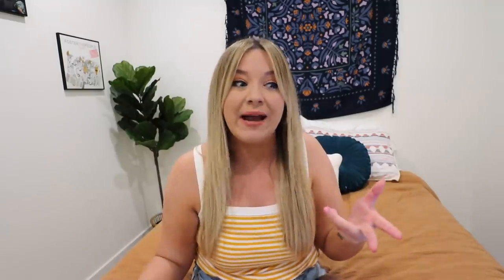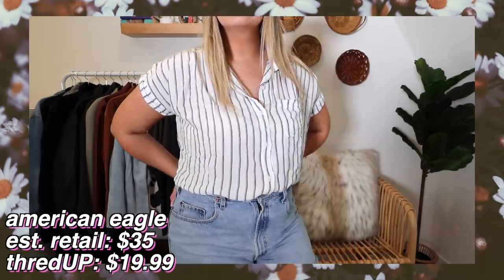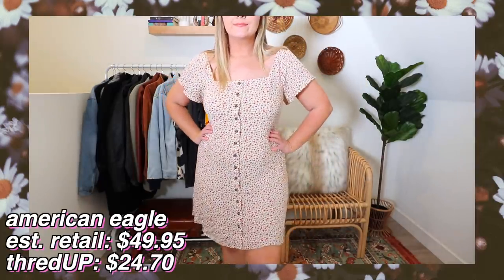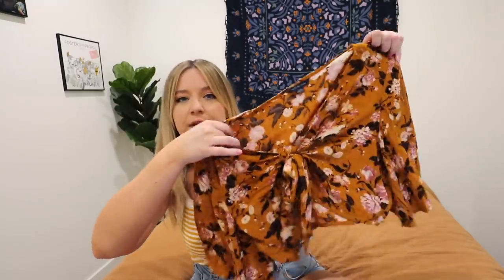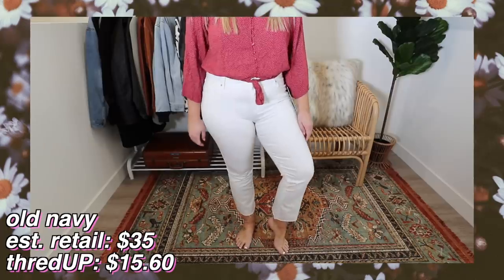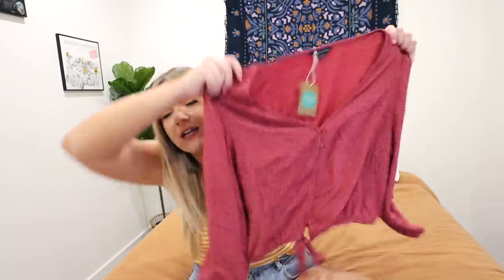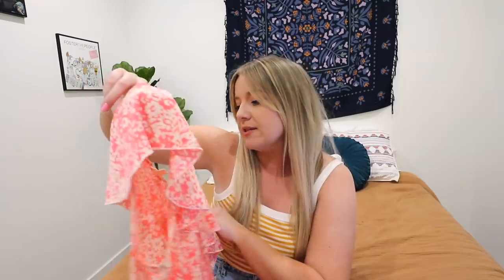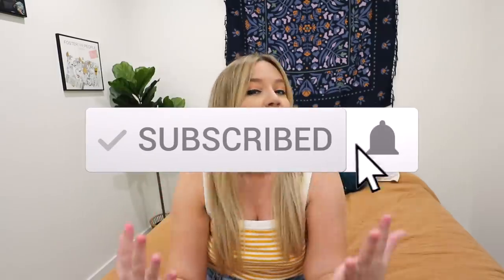100% THRIFTED spring try-on haul! *floral warning*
Today I'm bringing you a 100% THRIFTED spring try-on haul! *floral warning*. Since I recently did a massive closet purge and declutter, I've been wanting to make room for some new thrifted items, so thredUP hooked a girl up! As a midsize size 14 body, finding my size when shopping secondhand can sometimes be a challenge so I really love that I can shop online for ethical pieces and see what sizes are available!

Hi there! My name is Carrie Dayton and this channel is all about body confidence, big sis advice, midsize fashion, thrifting, and MORE! My goal is to 1) distract you from the insanity of life for a few minutes throughout the week, 2) connect and inspire by sharing my life experiences and 3) hopefully encourage you to be kind to your body at any size.